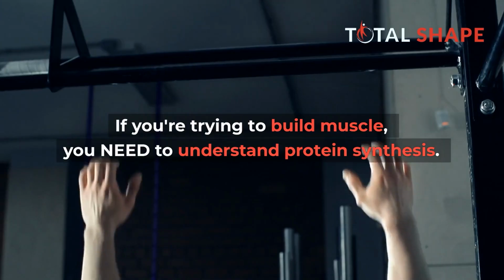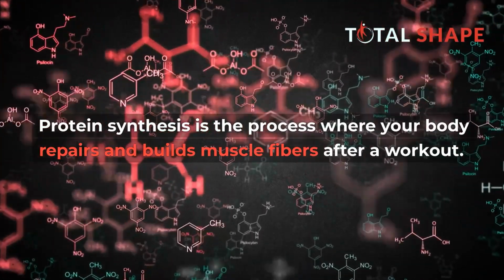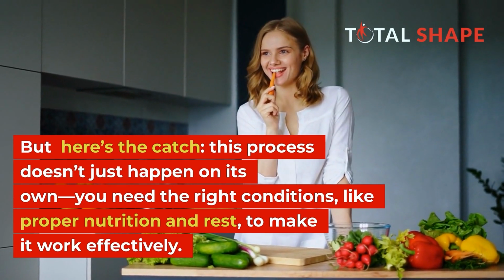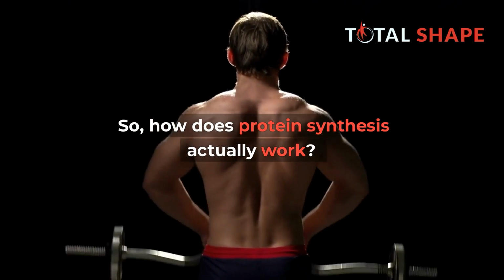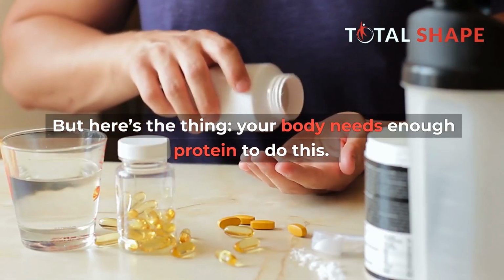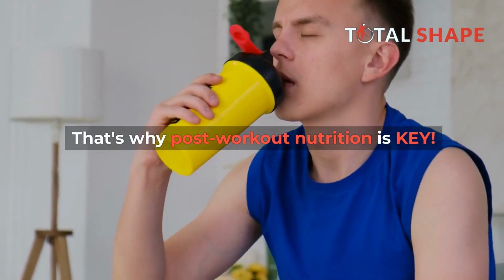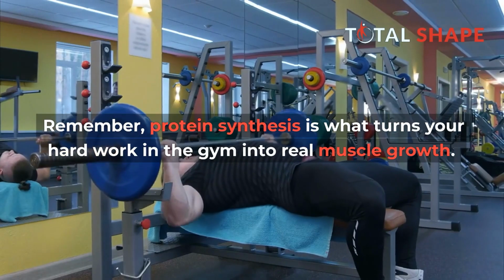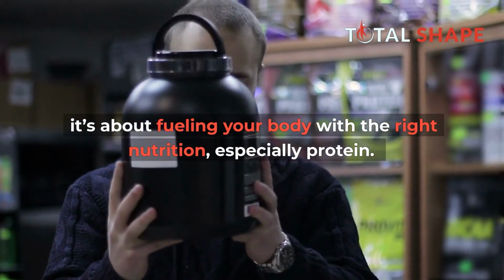What is Protein Synthesis?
Dive deeper into the fascinating process of protein synthesis and unlock the secrets of cellular biology today!
Protein synthesis is how your body creates proteins, the essential building blocks for growth, repair, and daily function. This process involves transcription and translation, turning DNA instructions into functional proteins. Learn how this vital mechanism powers your cells and supports life!